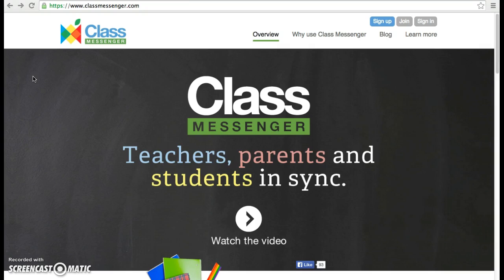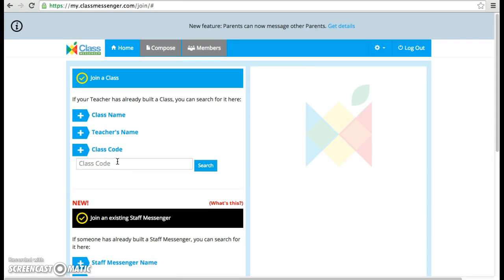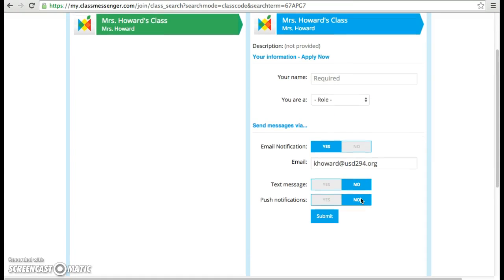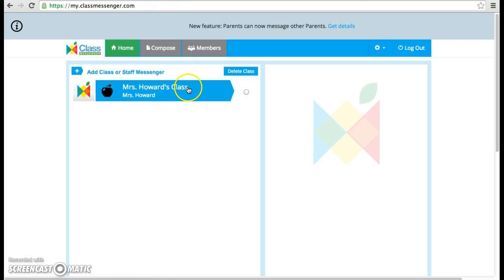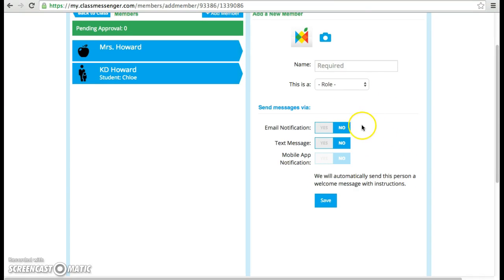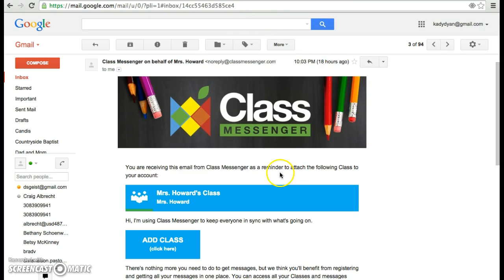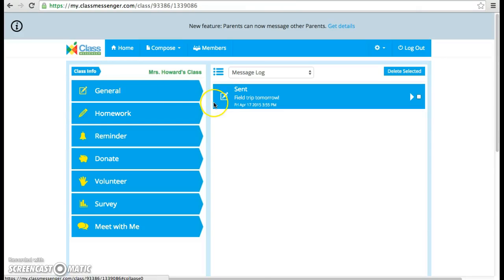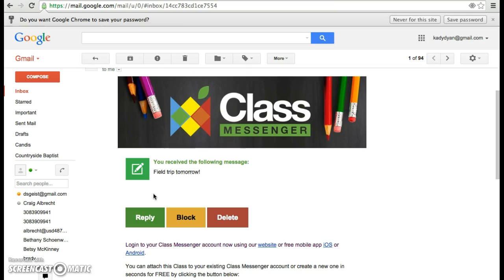New Tech 5-Class Messenger